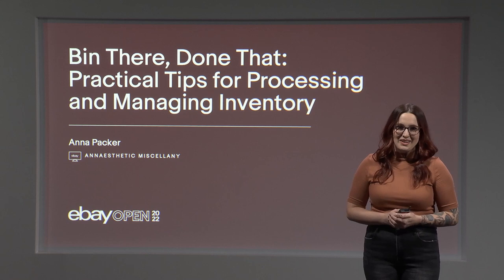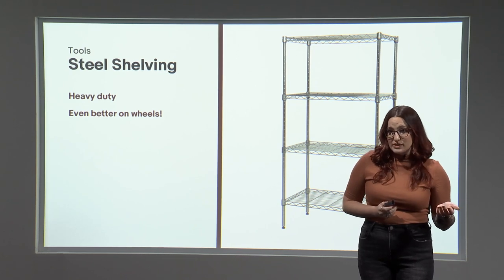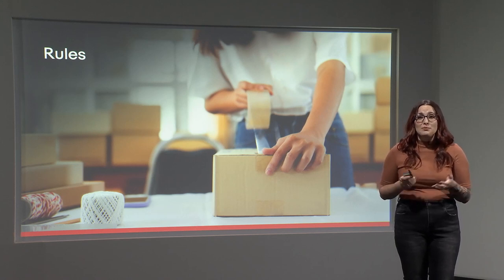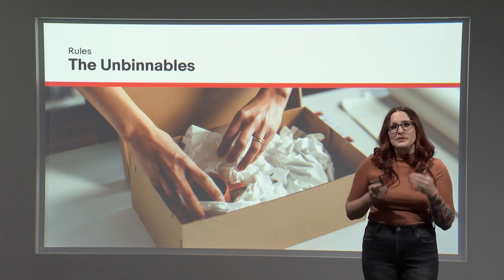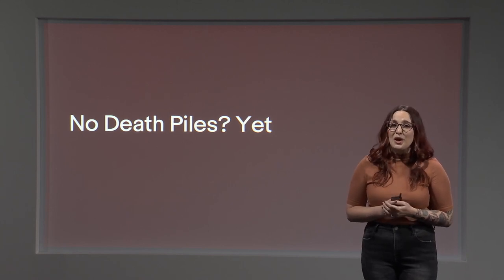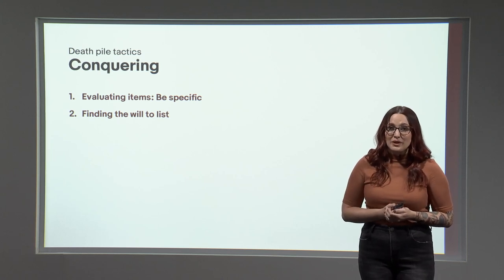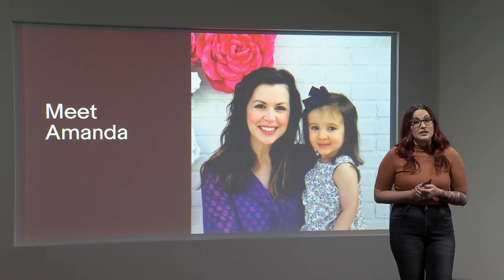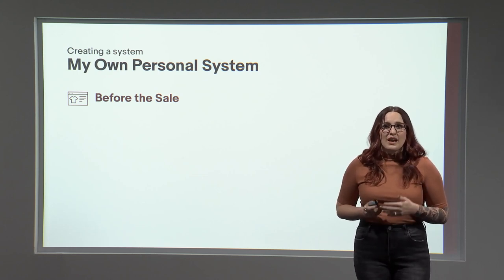Seller-led Session: Bin There, Done That: Practical Tips for Processing and Managing Inventory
Running an eBay store — large or small — requires some of our most precious resources: time, money and energy. From creating an inventory management system that works for you, to identifying tools and rules to enhance your efficiency, to developing strategies for dealing with death piles, this session has something for all eBay sellers who want to maximize their business as well as their time, their money and their energy!

Featuring: Anna Packer, eBay seller